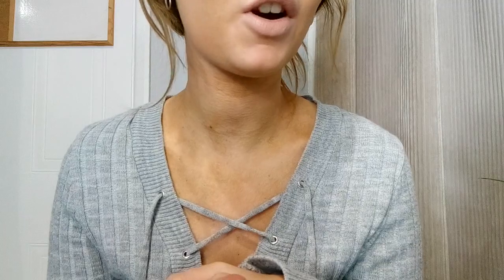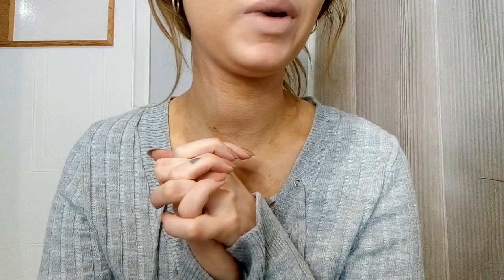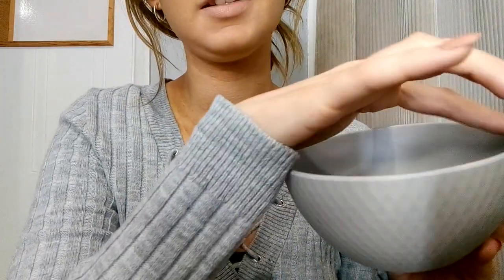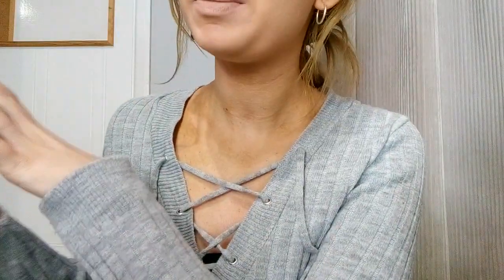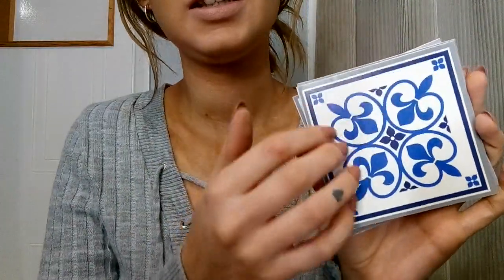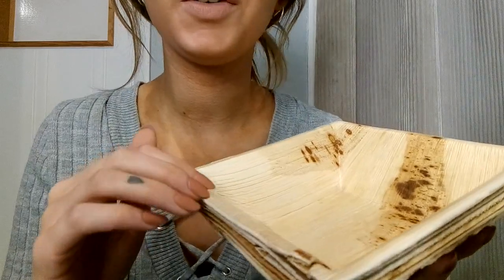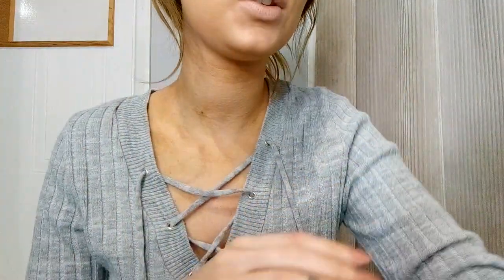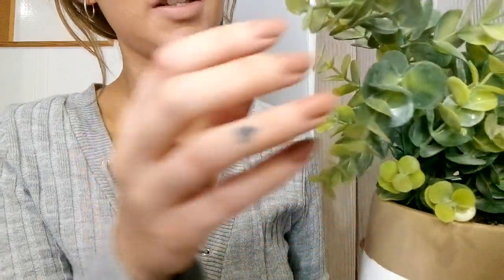ASMR-Home Decor Haul with Lots of Tingles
New Videos on Thursday & Sunday :)

For private custom videos!!

amazingtinglesasmr

JAJ Tarot Readings

Paypal (If you like to tip a little something then feel free)

💫I have started offering Private Tarot/Oracle card readings
Email for details, prices & offers...💫

I use ASMR to relax, sleep & to escape reality!! ASMR is my place to go whenever I need too, it's my little getaway & maybe it can be yours too :)